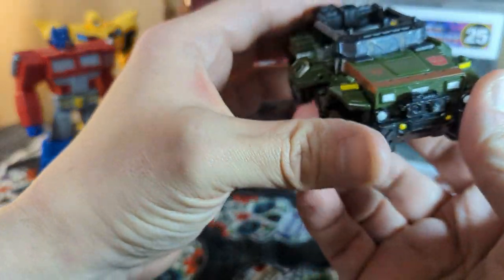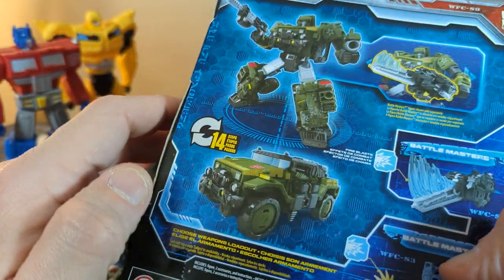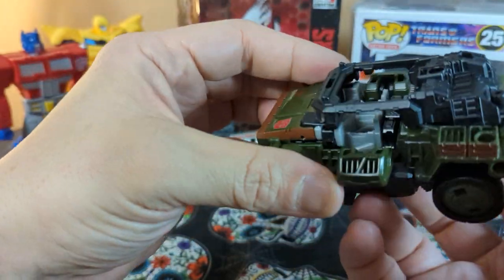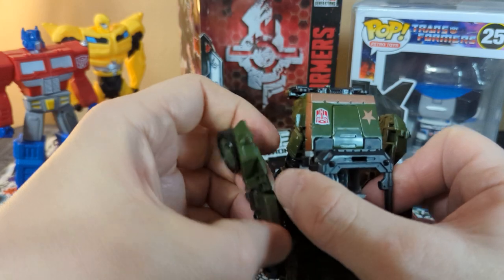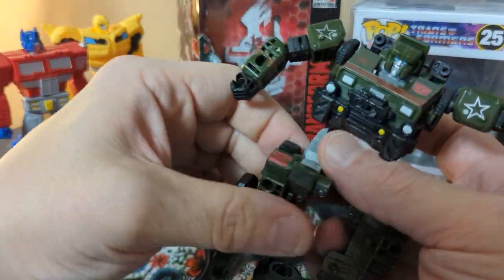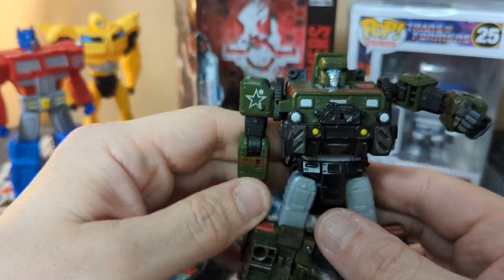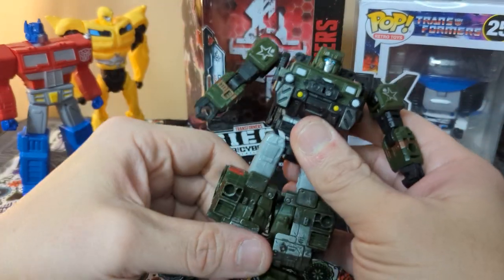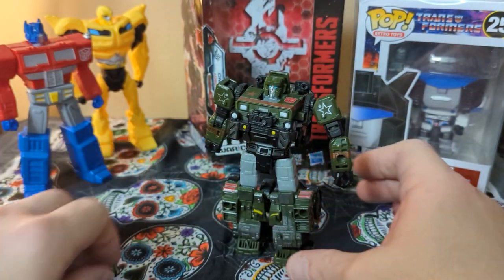Transformers Hound siege series review